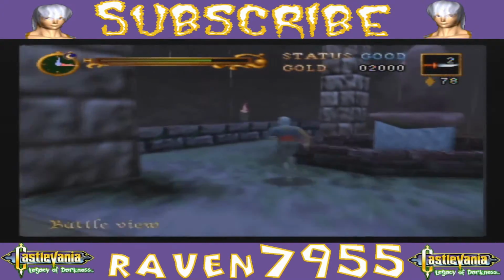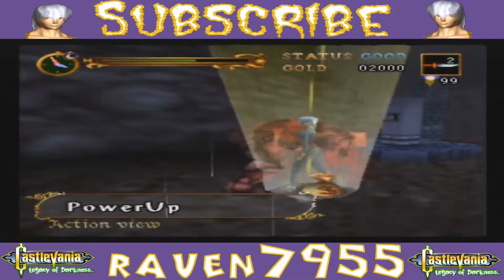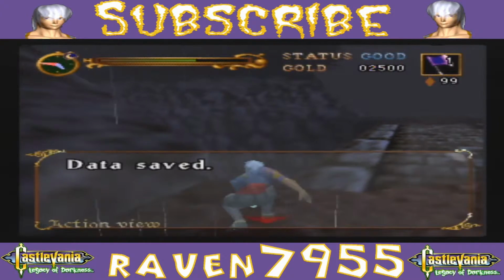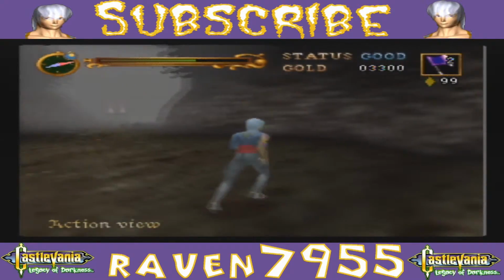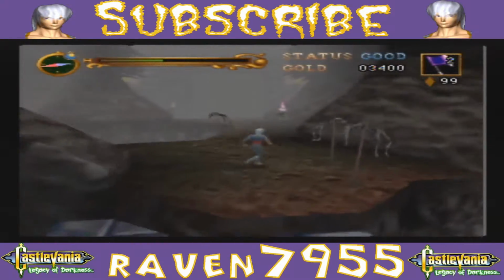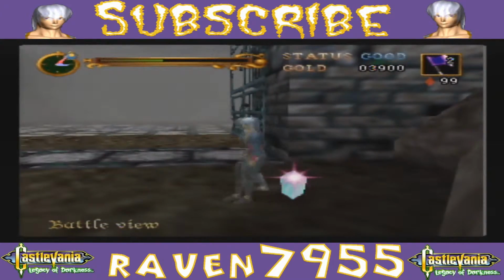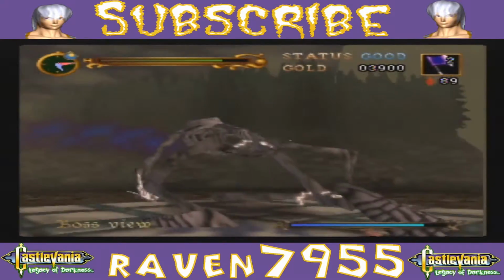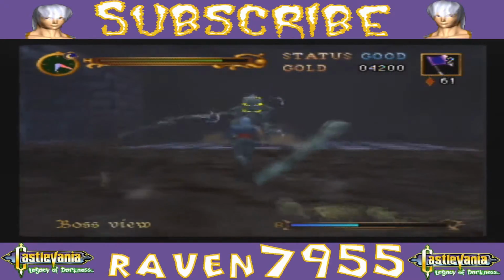Let's Play Castlevania: Legacy of Darkness - Part #2 with raven7955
Back again for another episode. More solo action again. Moving right along and onto Dracula's Castle. And we run into another character. Ortega. Who is this person? Find out on today's episode.